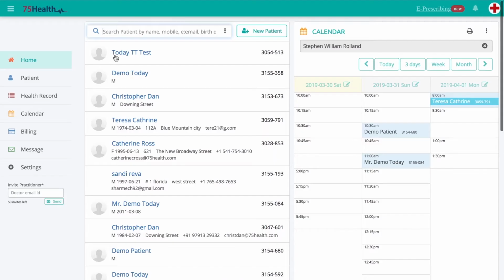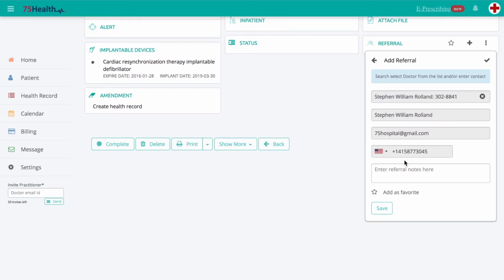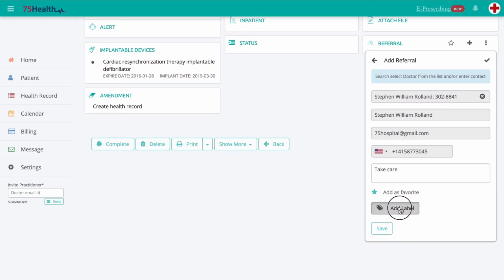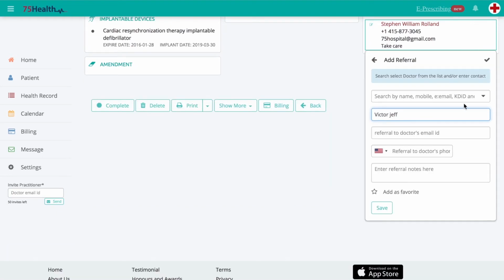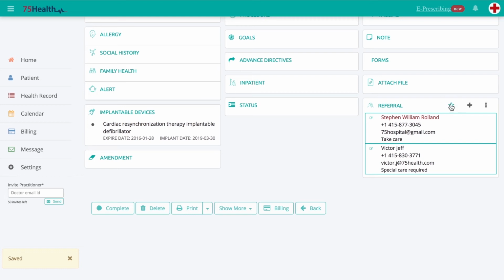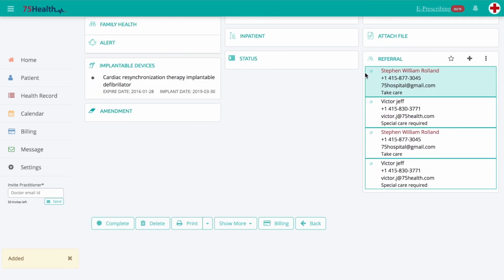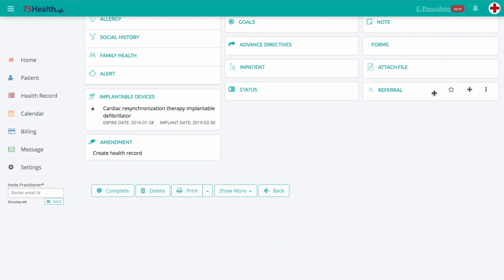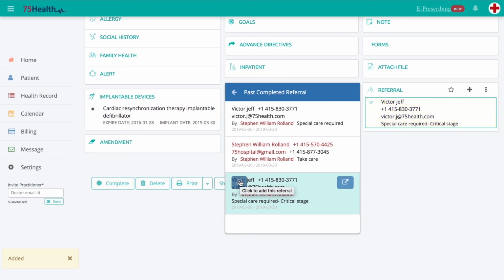Referral Module - 75Health EMR & EHR software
This module will help doctors to know " how to use the Referral module of 75Health EHR software?"
Doctors can refer their patient's to other medical practitioners for further treatment or advice. 75health EMR facilitating Secure Sharing of Personal Health records of their patients with other concerned authorized physicians or healthcare centers.